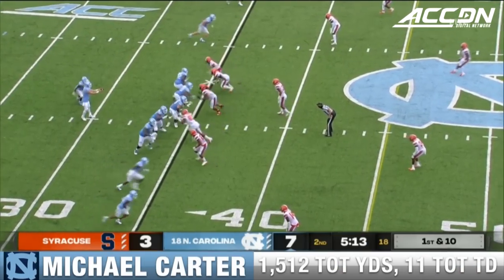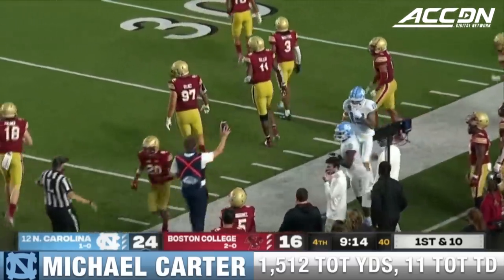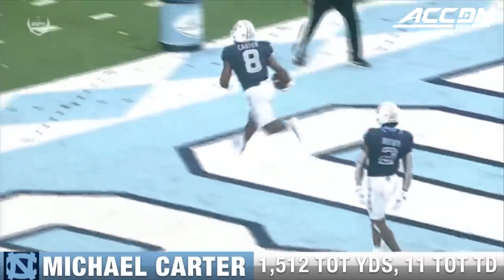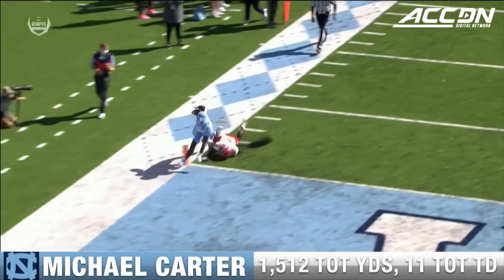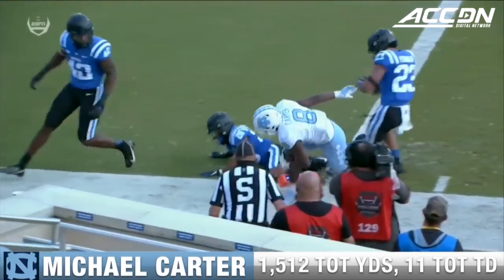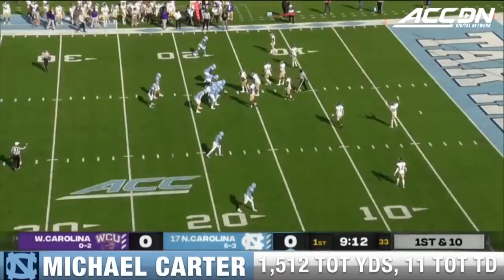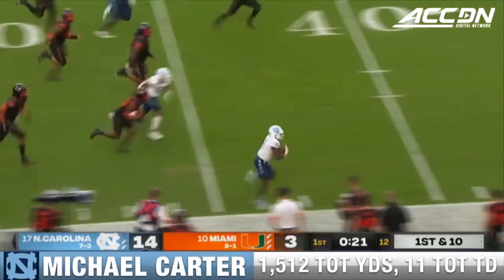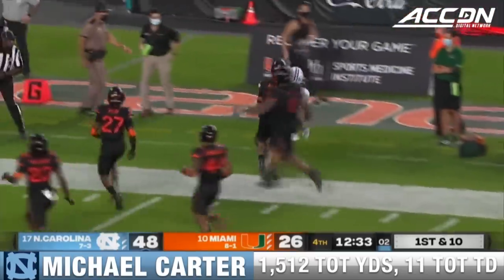Michael Carter 2020 Regular Season Highlights | North Carolina RB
Michael Carter had an extremely productive season for the Tar Heels in 2020. Splitting time in the backfield with Javonte Williams, Carter finished the season with 1,512 total yards and 11 total touchdowns. Carter averaged an amazing 8.0 yards per carry and 10.7 yards per catch in 2020. Enjoy the best plays of Carter's 2019 season right here.